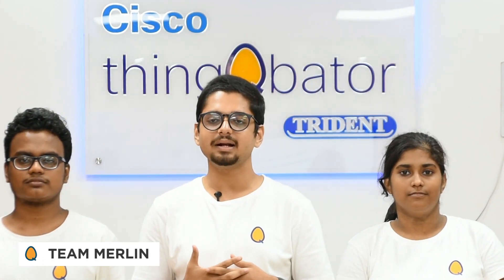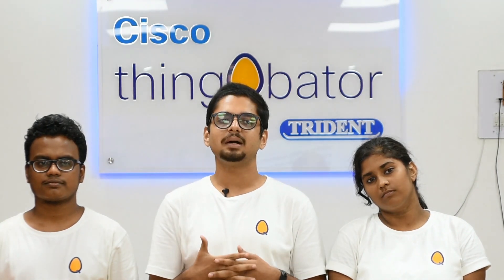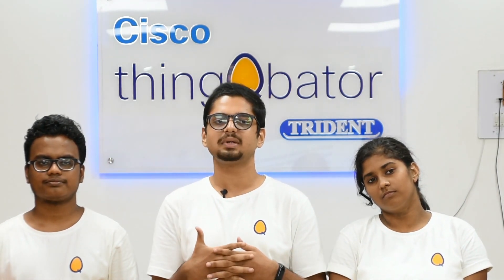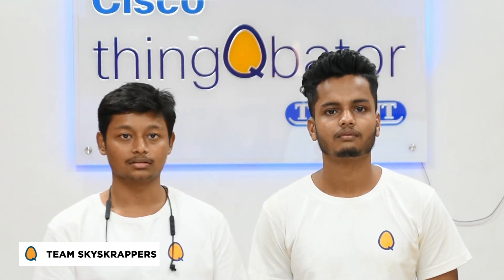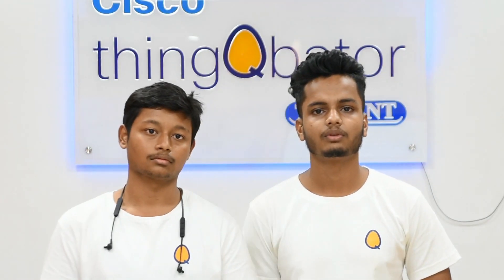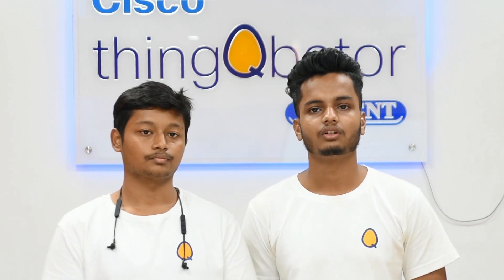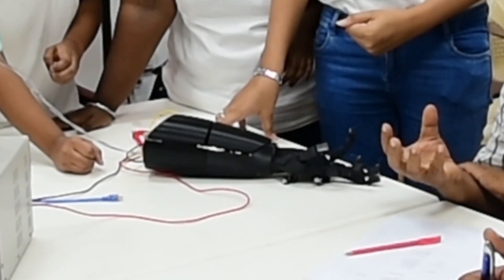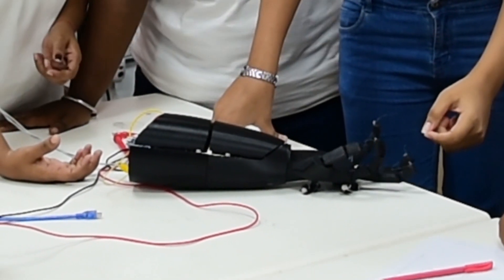Meet thingQbator Cohort 2 Teams from the Trident Academy of Technology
Cisco thingQbator is a network of makerspaces set up in partner universities as a part of Cisco’s CSR commitments in India. These makerspaces are equipped with everything needed to convert digital technology ideas into working prototypes, to build local solutions to local problems and enable student entrepreneurship.

TAT (Trident Academy of Technology) is one of the partner institutions of the program. This video shows the prototypes built by participants of Cohort 2 in Cisco thingQbator TAT

For more info on the Cisco ThingQbator program and courses offered,